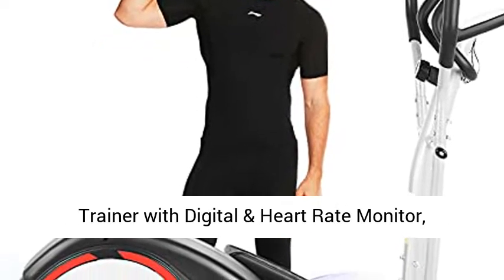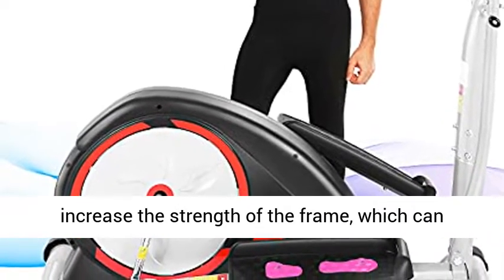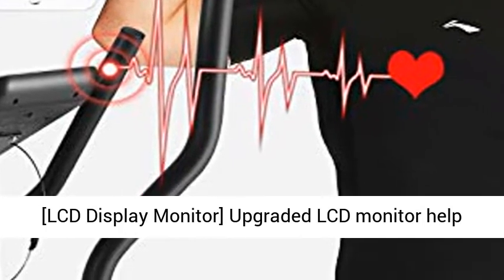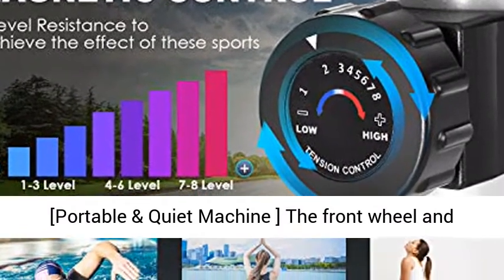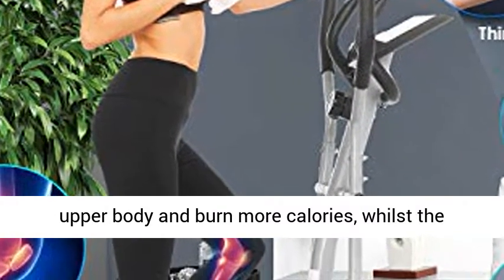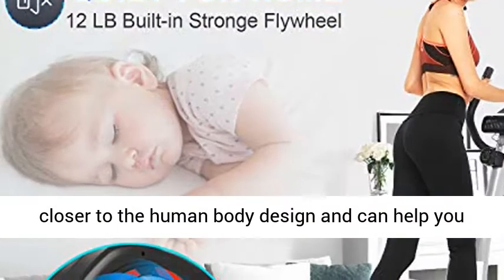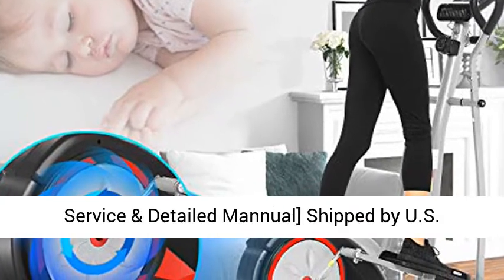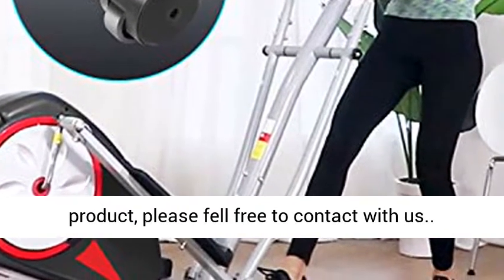FUNMILY C970 Elliptical Machine, Magnetic Cross Trainer with Digital & Heart Rate Monitor,Elliptical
Click here for the best price:

FUNMILY C970 Elliptical Machine, Magnetic Cross Trainer with Digital & Heart Rate Monitor, Elliptical Trainers Training for Home Office, Max Capacity Weight 350LBS

[Heavy-Duty Frame & Non-slip Pedal] Sturdy Construction increase the strength of the frame, which can support a maximum weight of 350lbs. The wider non-slip pedal help you to propel your legs forward and backwards with ease and stability.
[LCD Display Monitor] Upgraded LCD monitor help you to track time, distance, speed, heart rate, calories burned convenitely,you can manage your daily tranning and exercise more efficient.
[Portable & Quiet Machine ] The front wheel and the adjustable back Rear Stabilizer let you easy to move the machine and put it anywhere easily.
[Double Handles] The external handles of home elliptical machine help you fully exercise your upper body and burn more calories, whilst the internal handles can be held during training to watch the real time heart rate changes on display.
[Ergonomic Design] This elliptical machine is closer to the human body design and can help you exercise your arms, legs and waist and abdominal muscles, allowing you to easily and comfortably complete aerobic exercise at home, burn fat, and shape your perfect body.
[Excellent Customer Service & Detailed Mannual] Shipped by U.S. warehouse, you will receive our product very soon. Detailed mannual are prepared for you to install the machine. If you have any problem with our product, please fell free to contact with us.